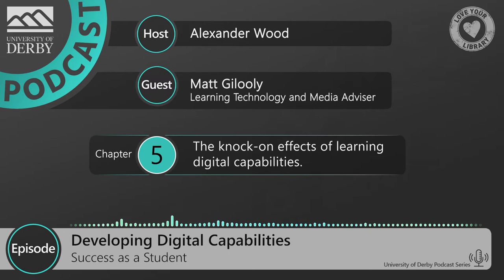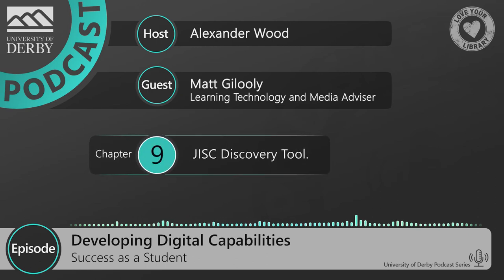Developing Digital Capabilities with Matt Gilooly - Success as a Student Podcast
In this episode we discuss how you can develop your digital skills and give advice for acing digital based assignments. We also discuss how you can learn to use software such as Microsoft Word more efficiently.

Success as a Student is a new weekly podcast series hosted on the Derby Uni Library YouTube channel. In this series University of Derby Graduate of the Year Alexander Wood interviews successful students and staff about the skills that will help you find success.

The episodes on growth mindset come out on the 29th March and the 5th April at 12pm BST.

A suite of professional video and graphic design tools - Adobe Creative Cloud